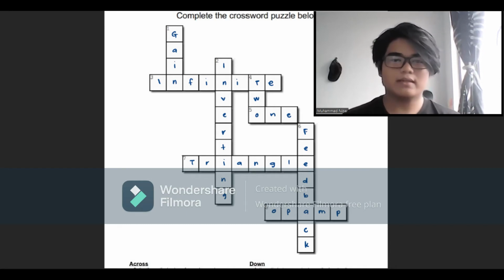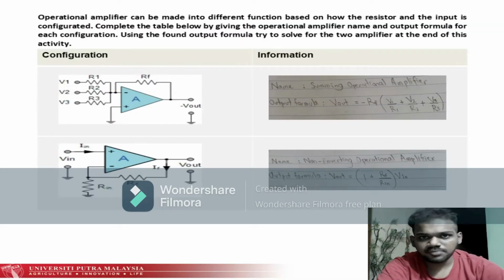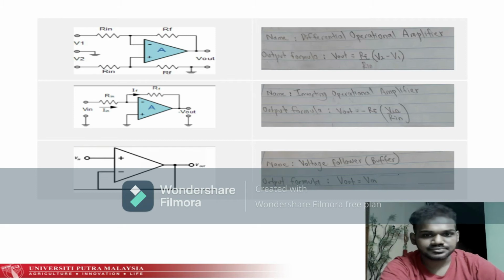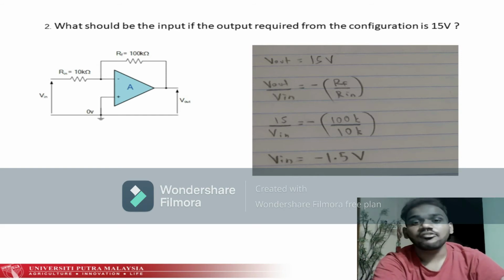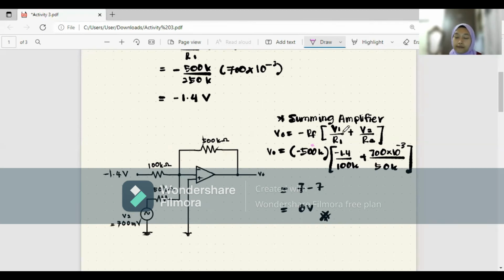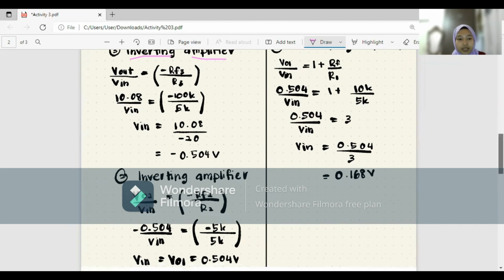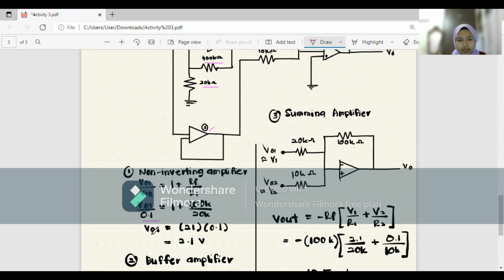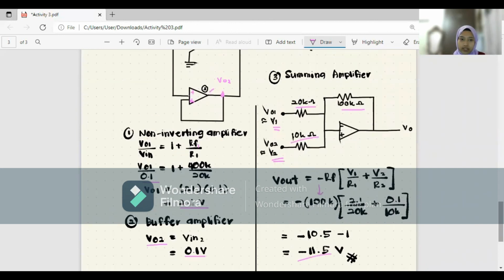PBL OPAMP GROUP 2